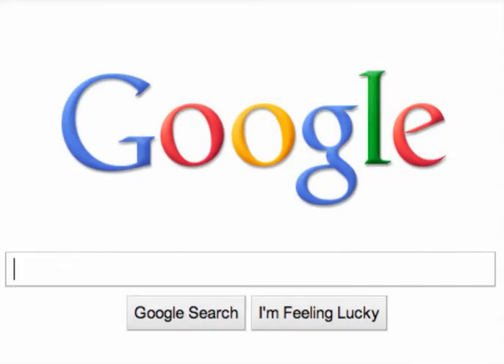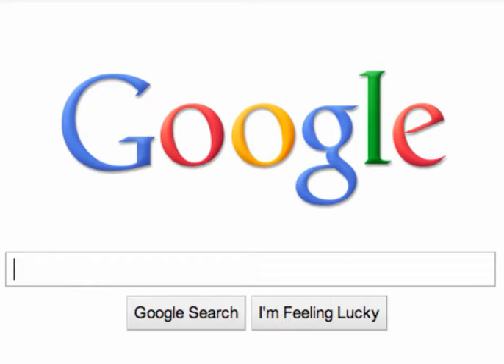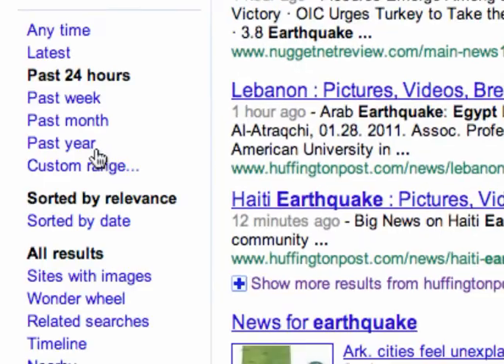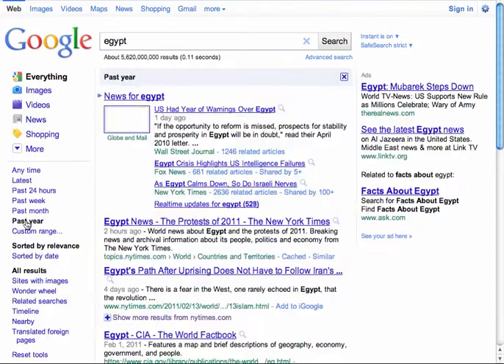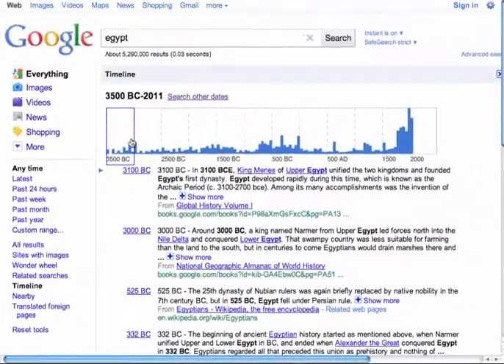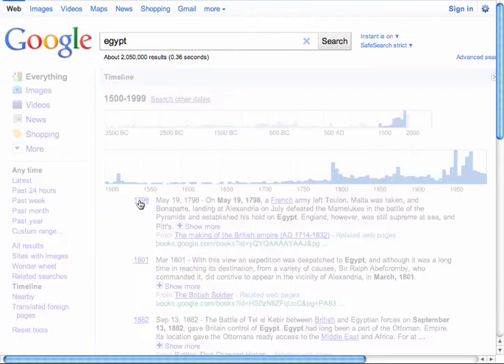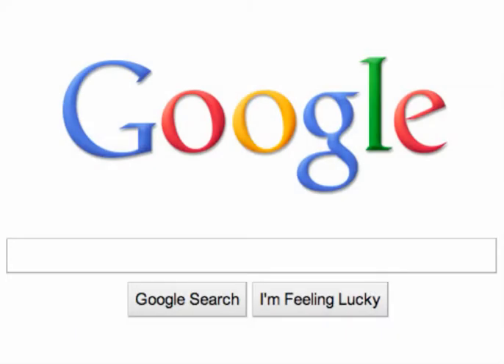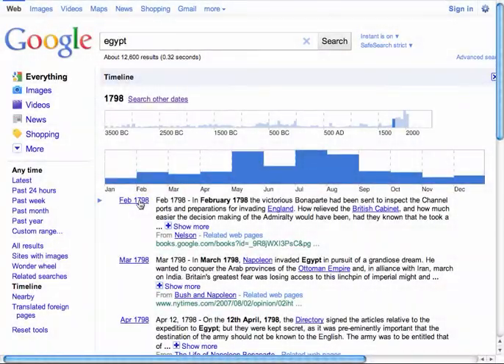Google Timeline Search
Screencast describing how to use the sort by time and using the timeline.